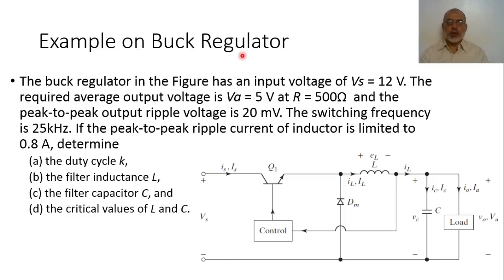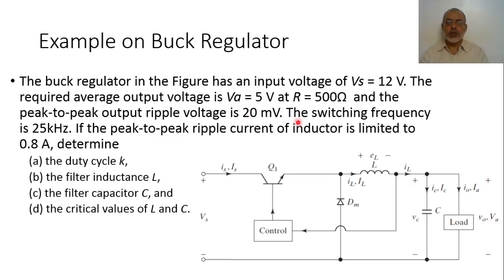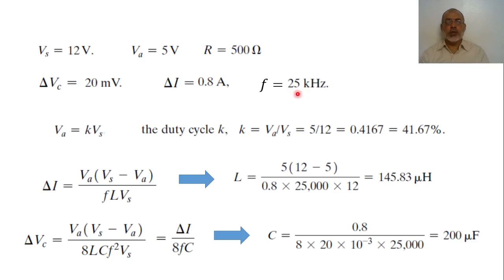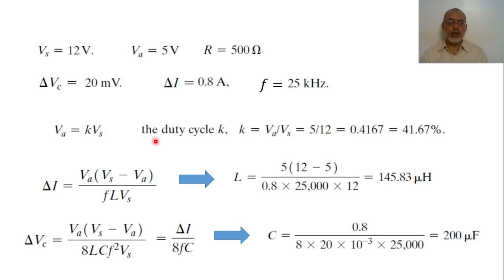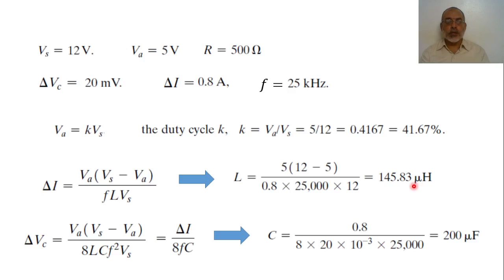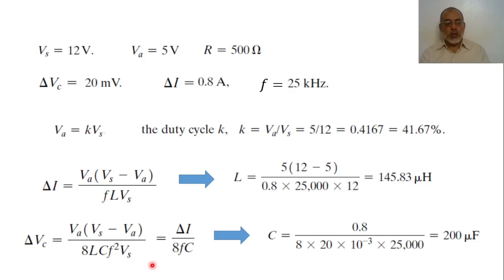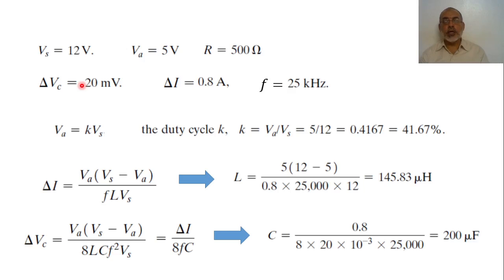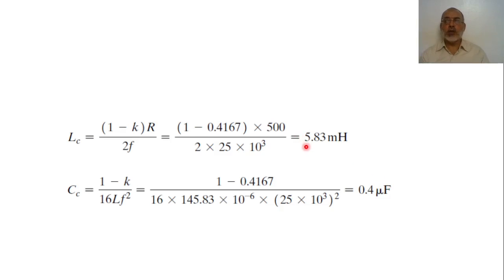Chapter05 Lecture 01 h Example on Buck Regulator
In this video we present an example on Buck regulator. The slides of this lecture can be found